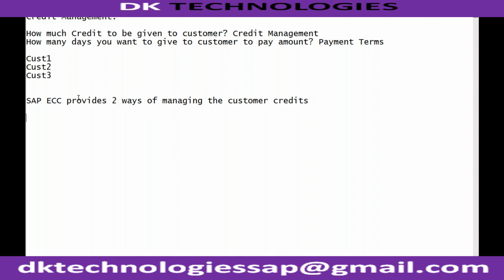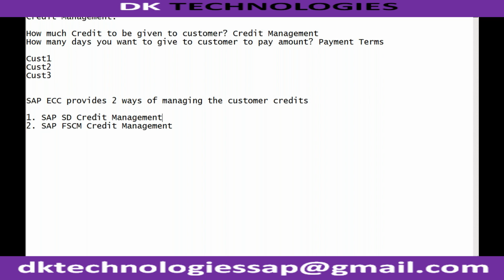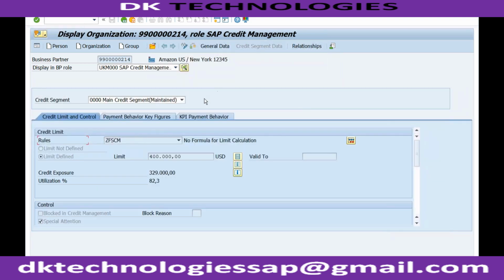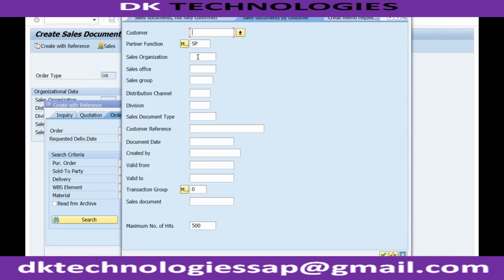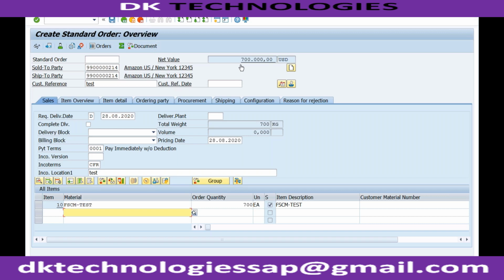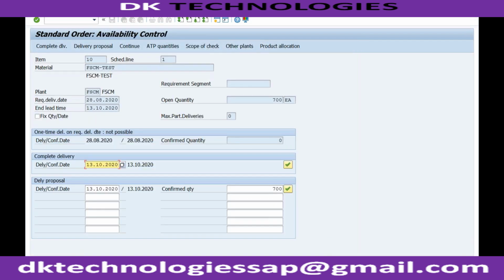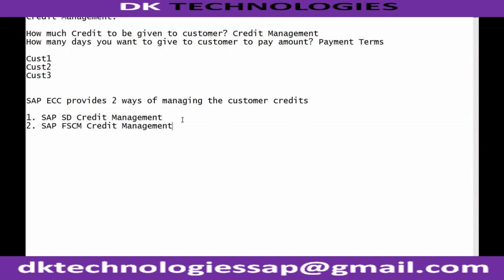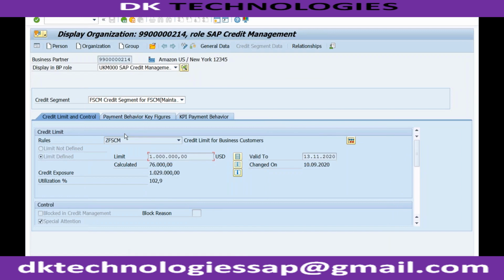How to Configure Credit Management - S4HANA | Sales Distribution in Sap | DK TECHNOLOGIES